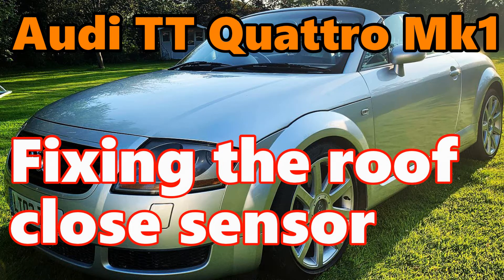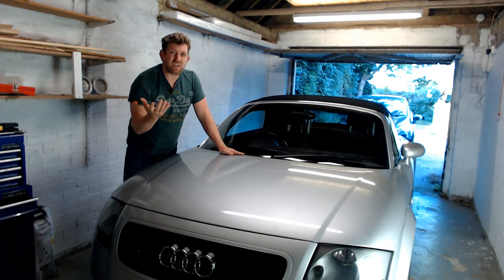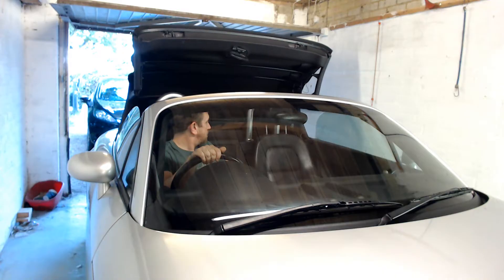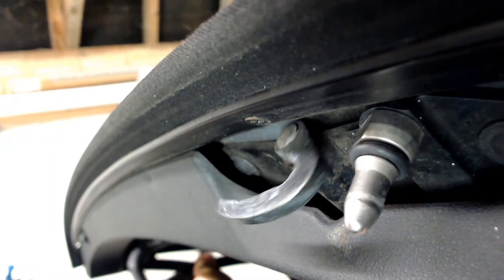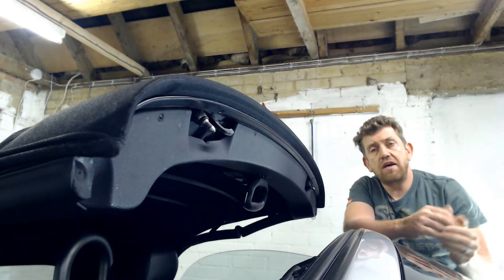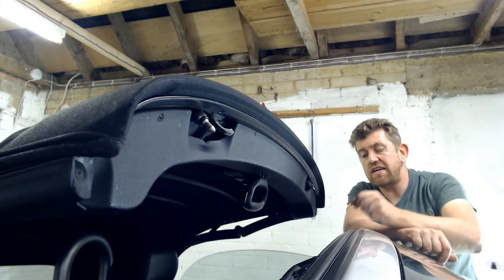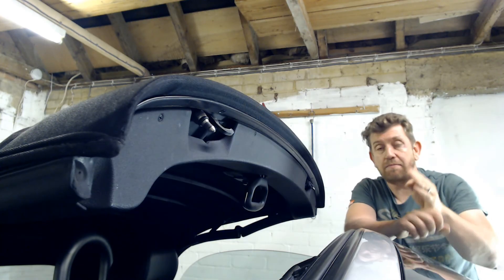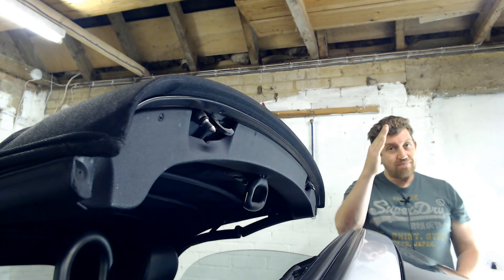Audi TT Mk1 - Fixing the roof close sensor on a cabriolet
I recently replaced the roof on my Audi TT Cabriolet. When the roof is closed the roof warning light stays on indicating the roof is not closed. So I investigated how the roof knows it is closed and it is down to a sensor switch in the passenger side of the top edge of the windscreen frame where it meets the hood. I need to know how to fix the roof close sensor.

A quick investigation lead me to the answer. Stick a small section of plastic from a credit card to the switch to make it thicker so it can make contact with the car and close the relay loop.

Works perfectly.

So if you are having issues with roof close sensor or you want to fix the soft top on Audi TT, this may be the guide you need. This may help you fixing Audi TT Roof.

Please do leave me feedback on this video and any other jobs you would like me to do that could help you out.